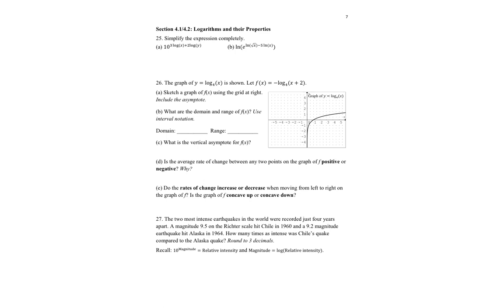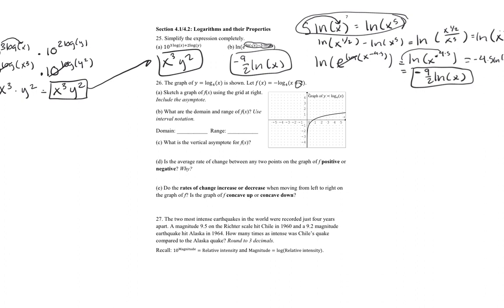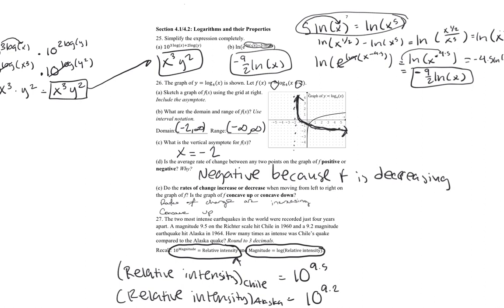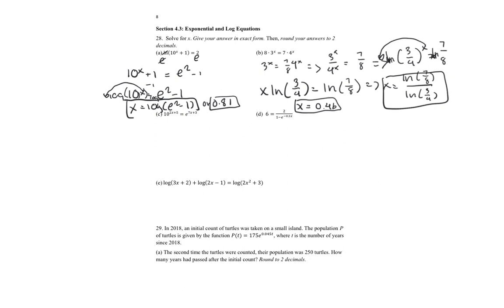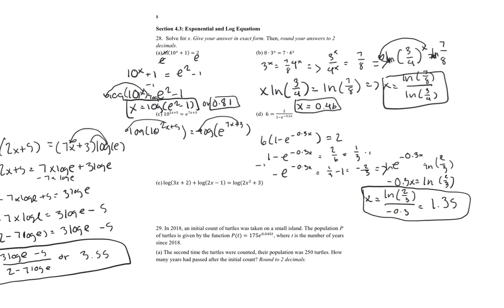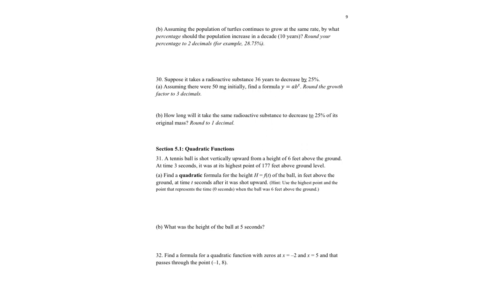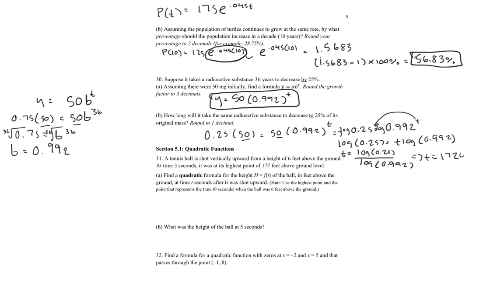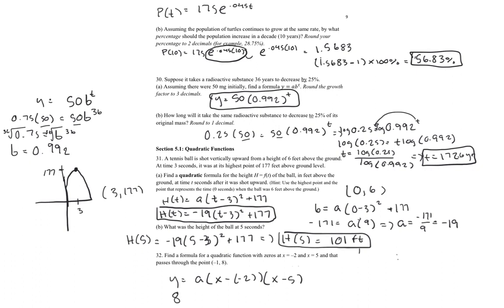1813_Ex2 Review_F23 part 3